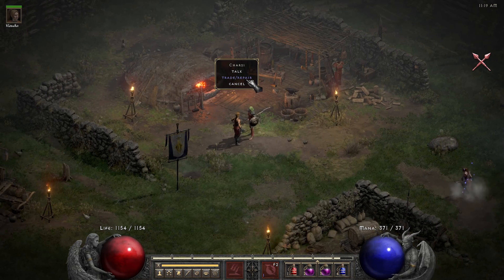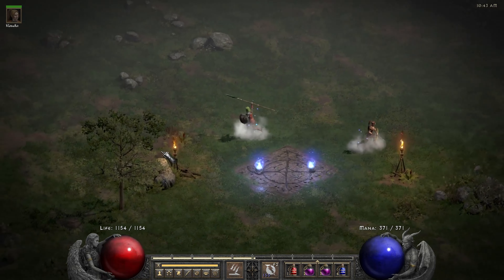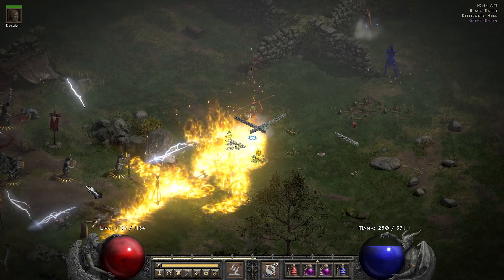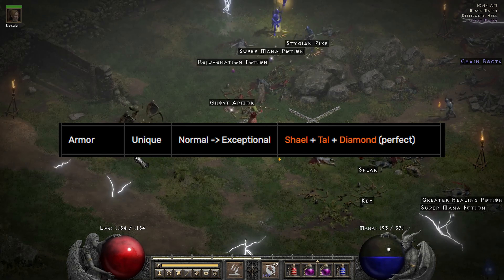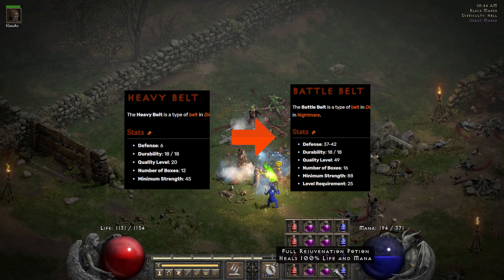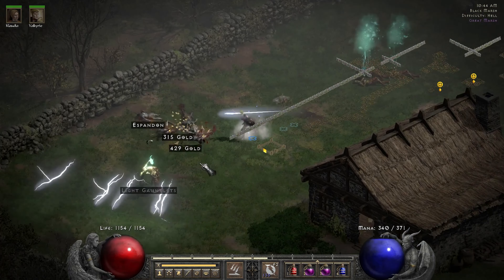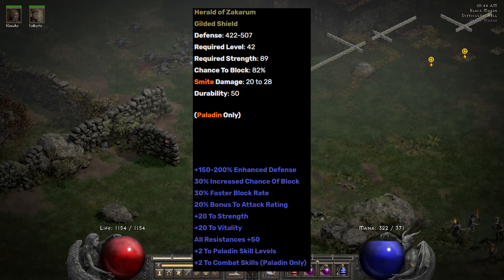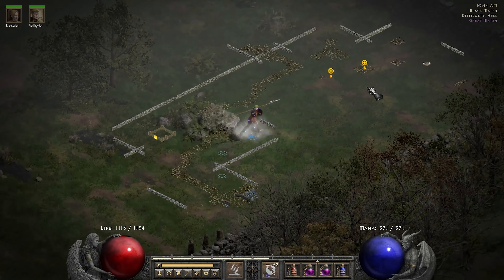5 BEST ITEMS TO UPGRADE EARLY | DIABLO 2 RESURRECTED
Here are 5 of the many items you can upgrade in the game. Those help early and are a bit underrated. In general the upgrade of items is forgotten it seems, so I hope to revive it and inspire you!

 I wish you luck in your Diablo adventures, join me in my discord.

Resonating Lo